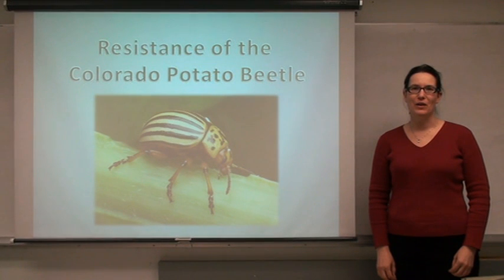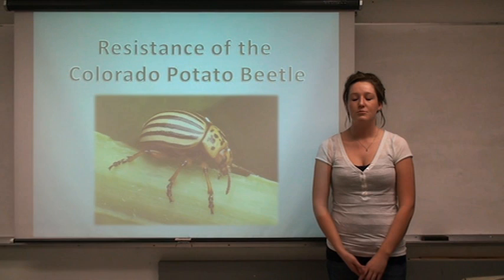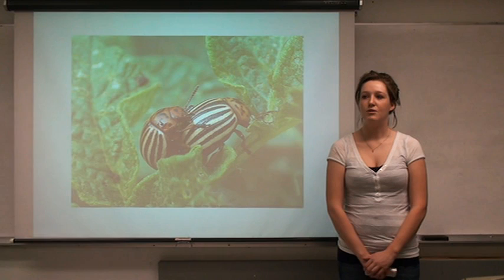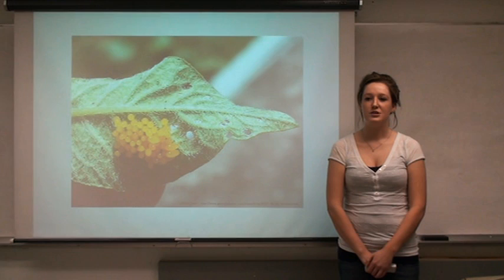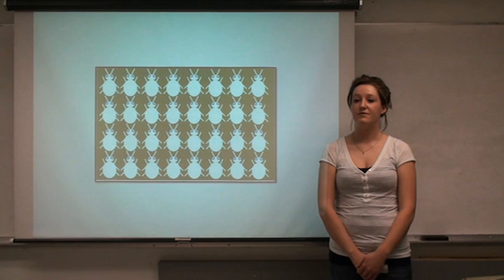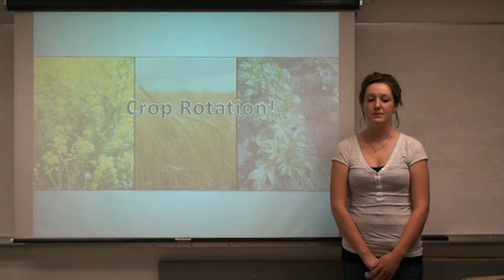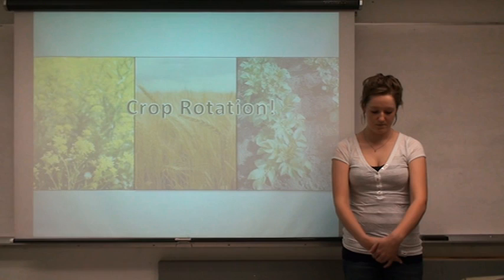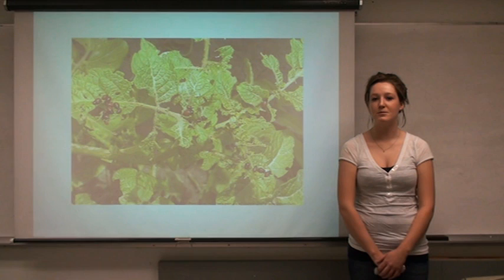Resistance of Colorado Potato Beetles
Submitted by Amanda Crook, Assiniboine Community College